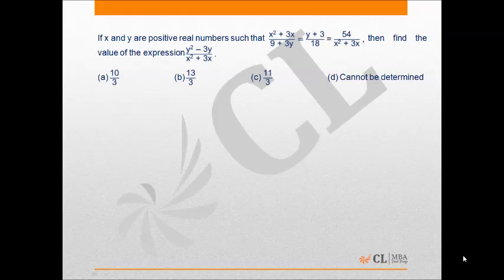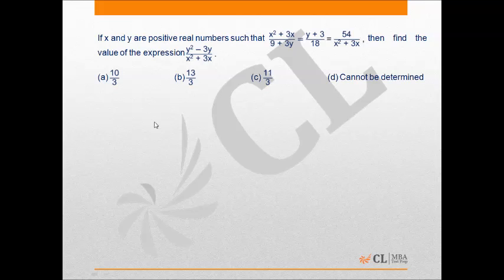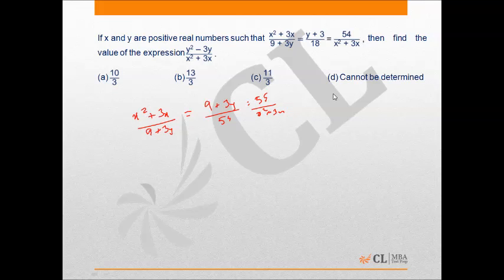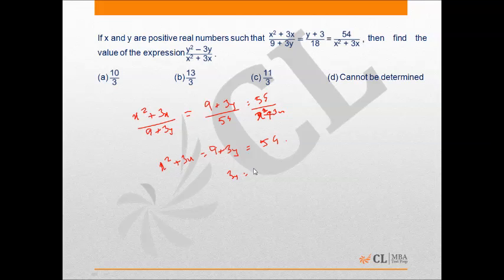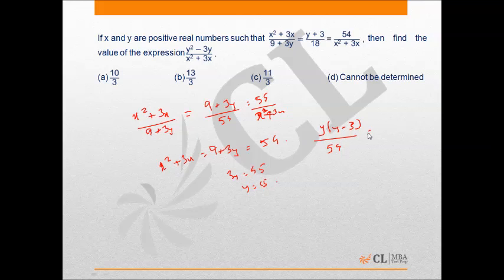Mock CAT 2014 16 Q 23